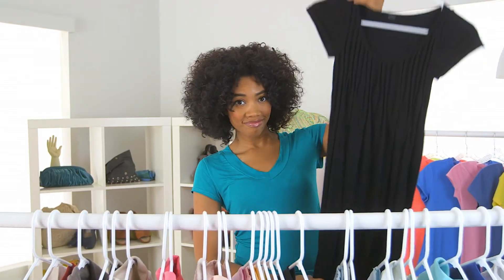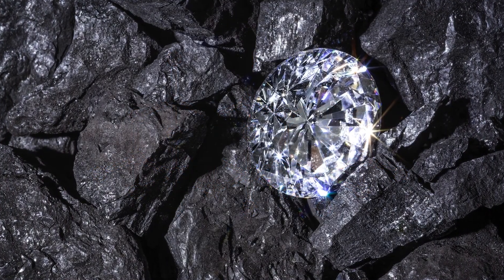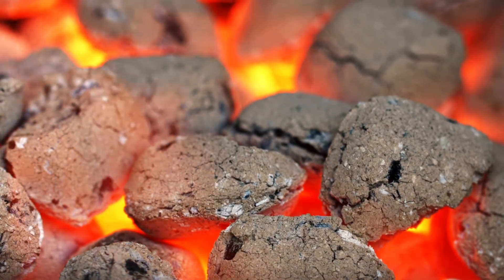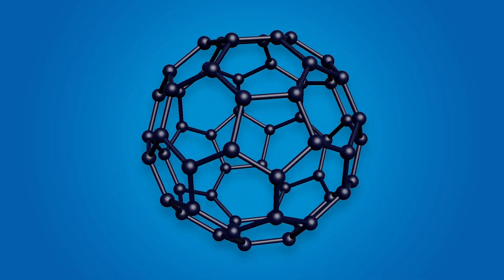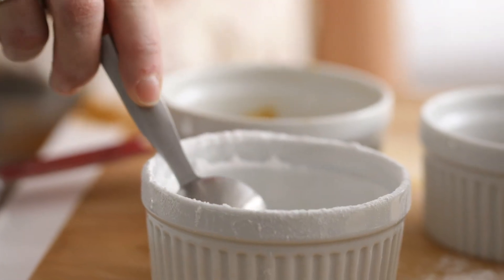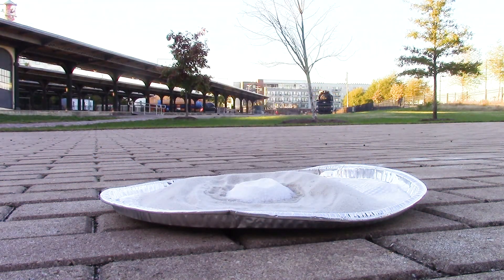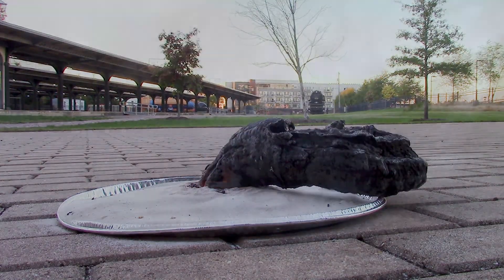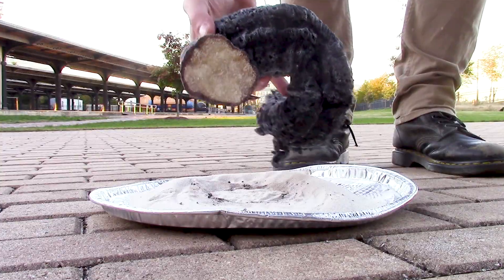Science Shorts: What is Carbon?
Sssssssup? Watch our team charm the elusive carbon sugar snake and learn about the fascinating element that makes life possible on Earth.

What did the lump of coal say to the diamond? Looks like you’ve been under a lot of pressure lately…